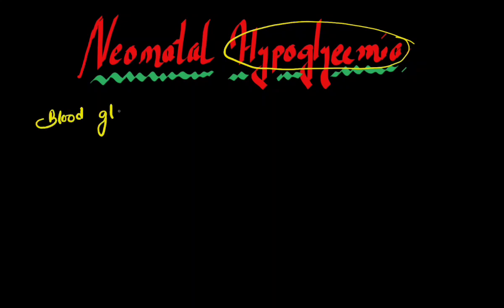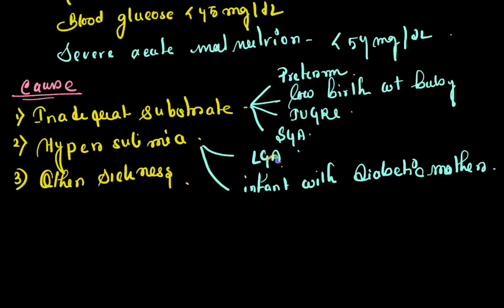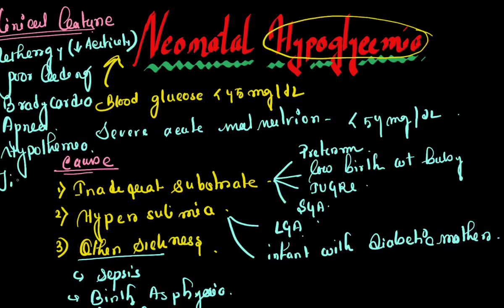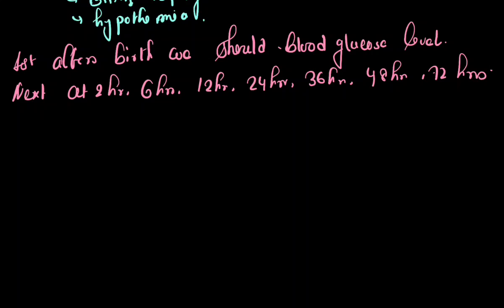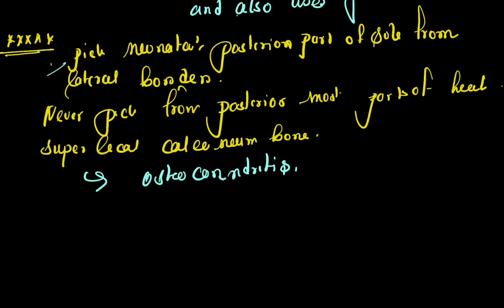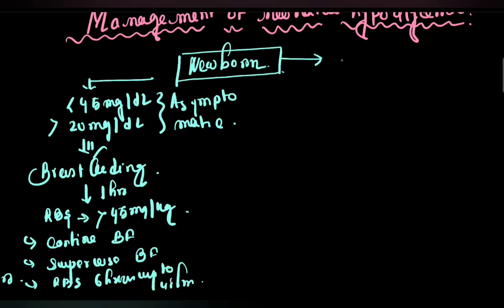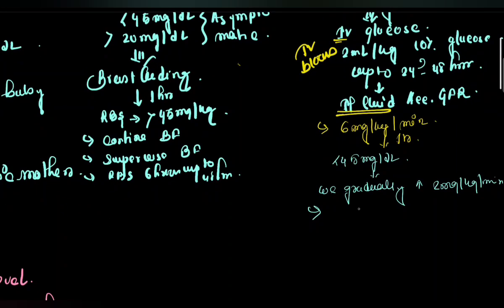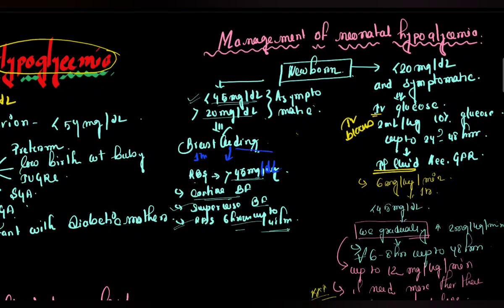NEONATAL HYPOGLYCEMIA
cause,symptoms, management